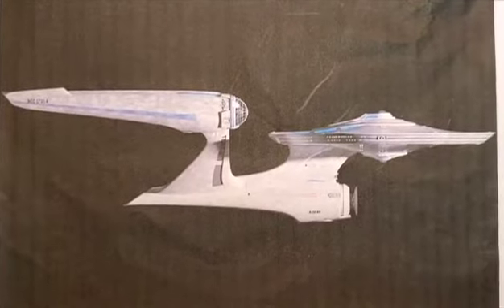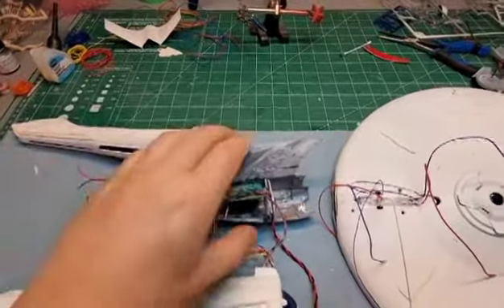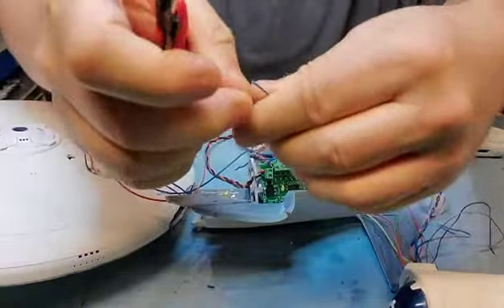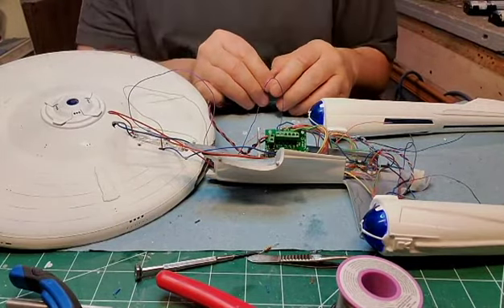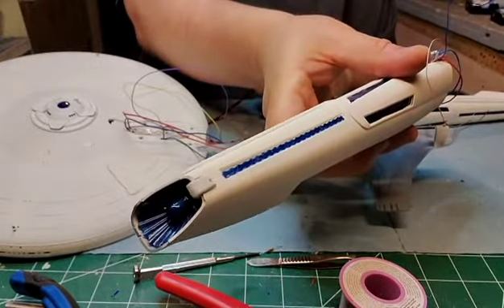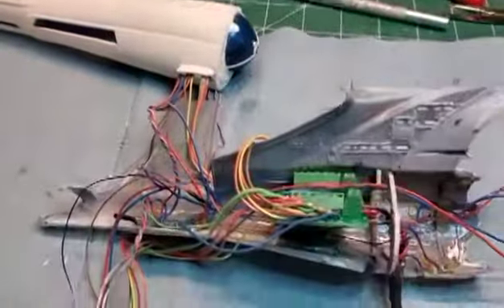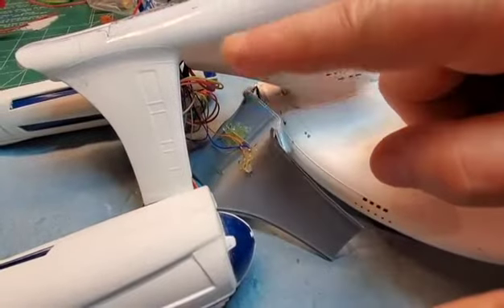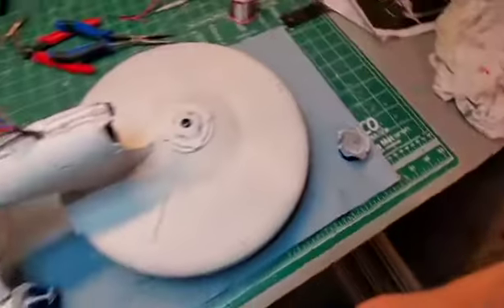Into Darkness Enterprise Refit Build (Part 8)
A new look for a new starship with the name, Enterprise. Sleeker engines with a refurbished engineering hull, impulse engines, deflector and bridge. Almost totally new and ready for action.